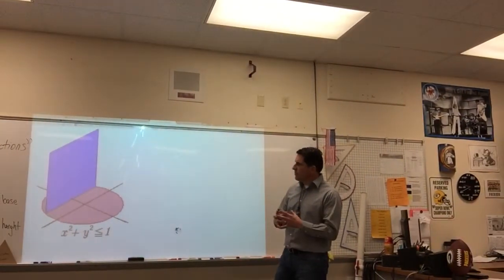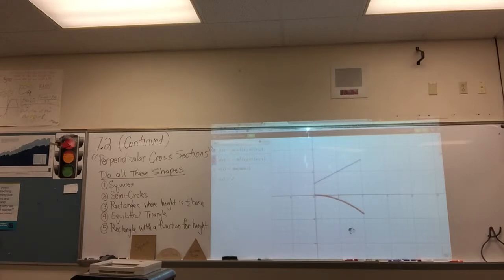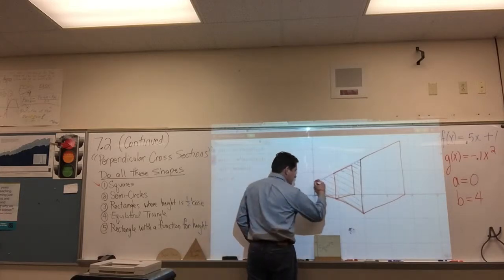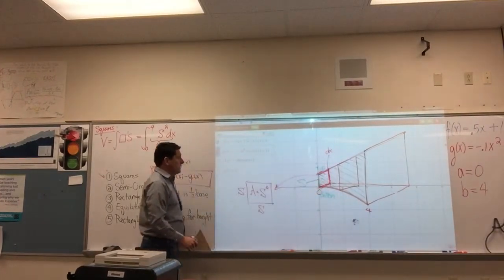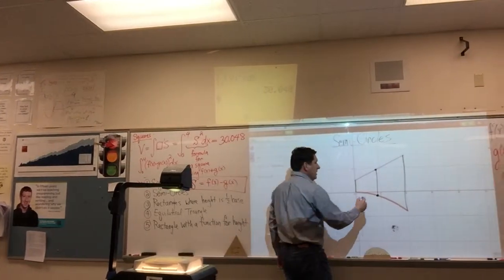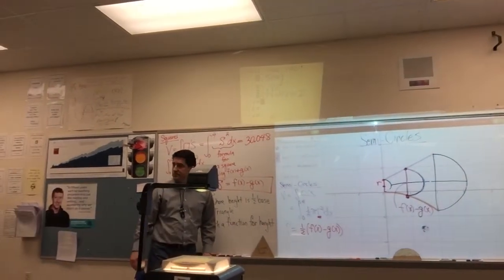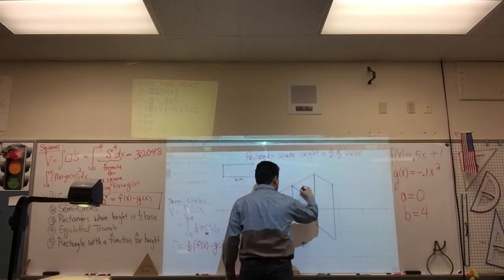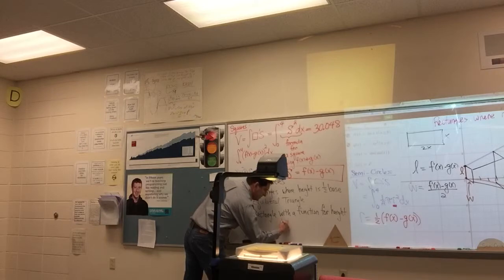AP Calculus Unit 7 - 7.2 Perpendicular Cross Sections 3/10/16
Today we learn how to find the volume of a perpendicular cross section!